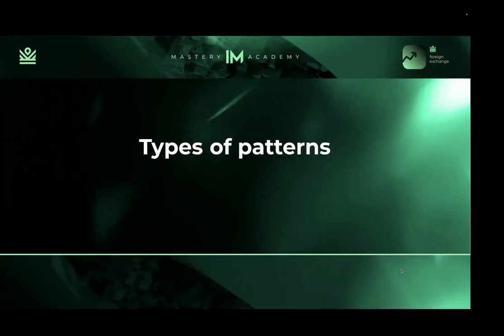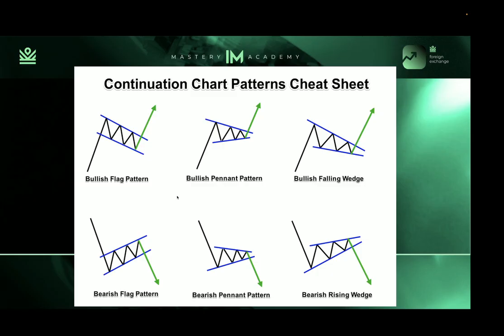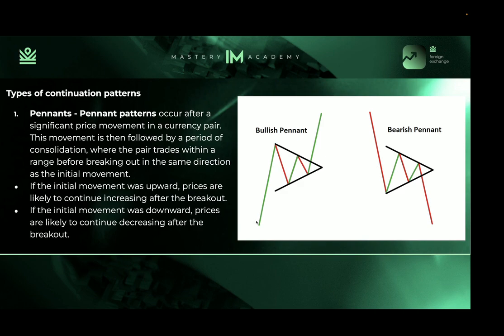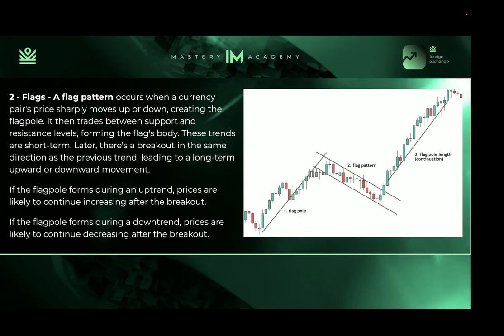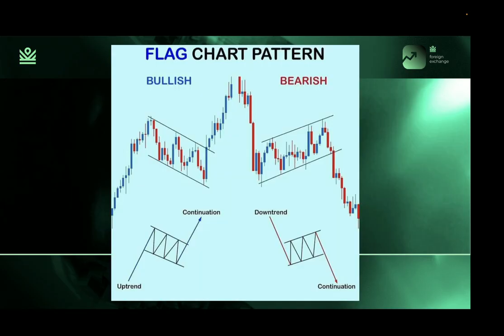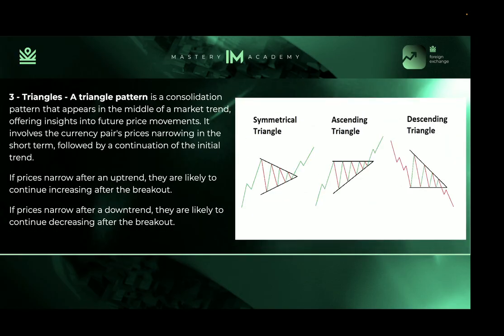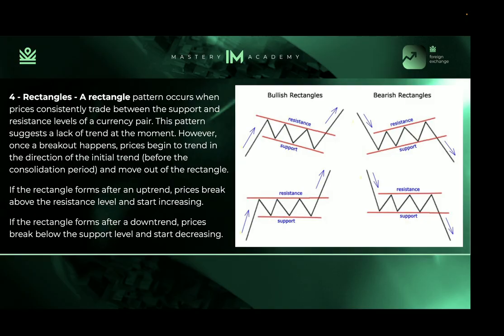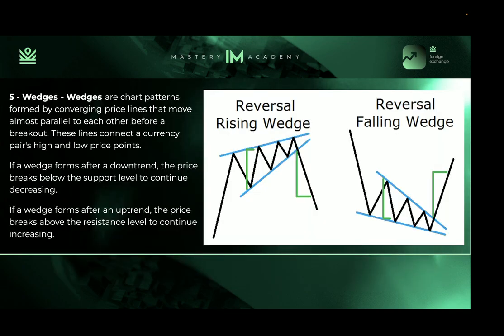Types of patterns